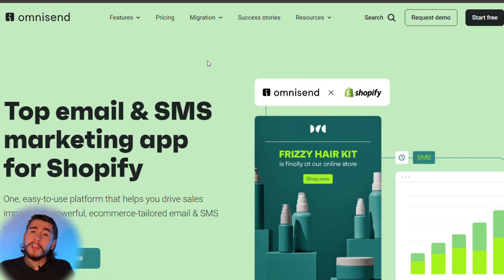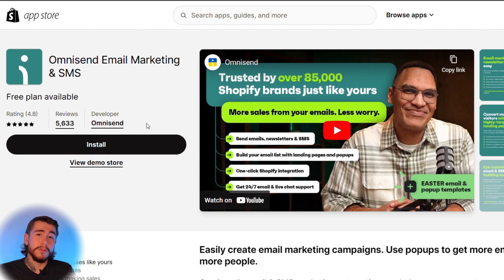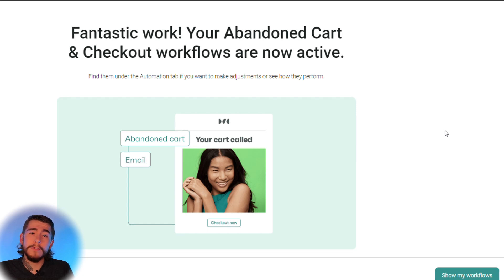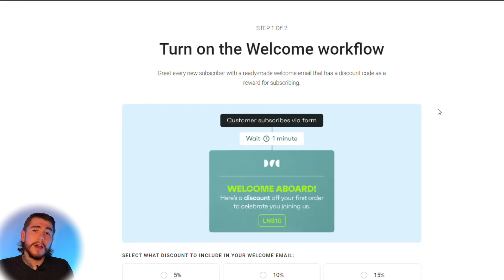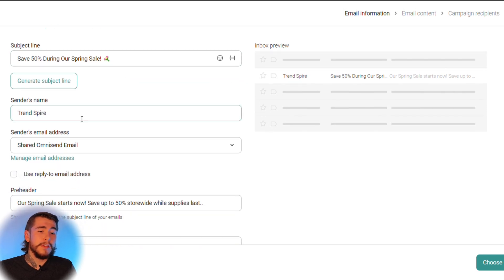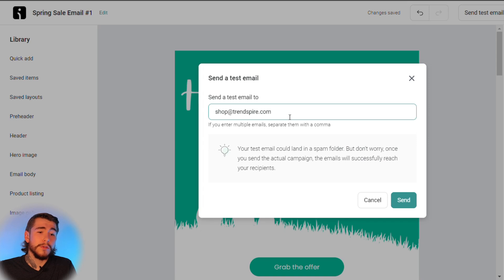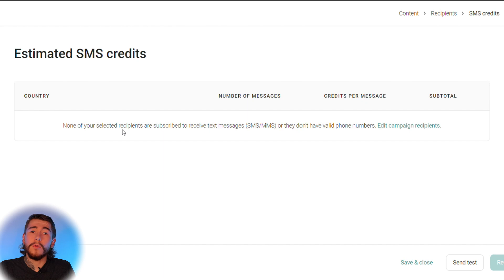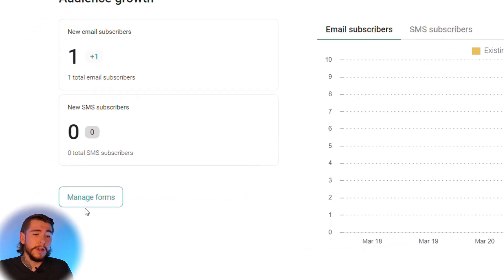Complete Email Marketing Tutorial For Beginners | Shopify Dropshipping 2024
In this video, I give a full step-by-step tutorial on email marketing. We cover signup forms, abandoned cart flows, welcome series, email & SMS campaigns, and so much more using the app Omnisend.

Let Connect!